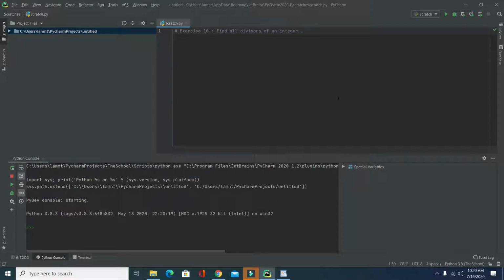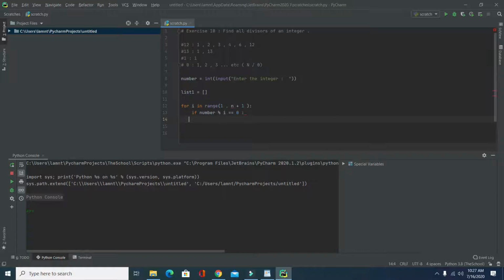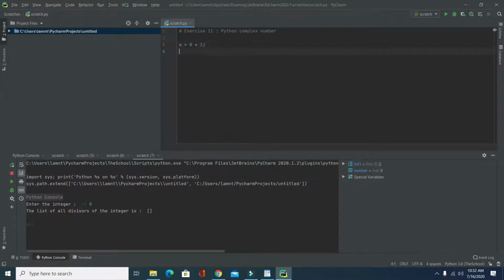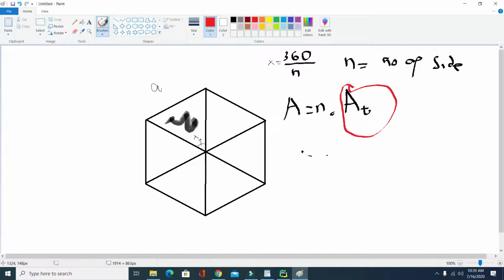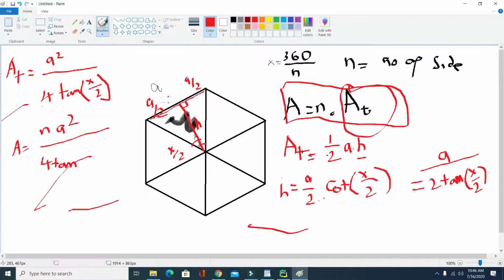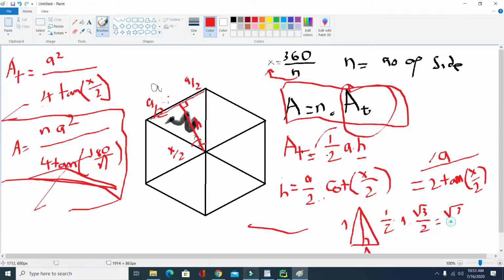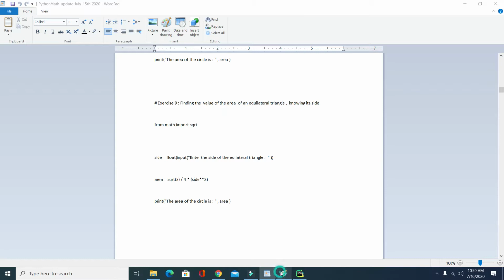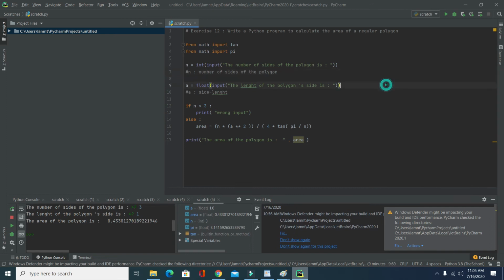Python Math - Lesson 4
In this series , we are trying to make Python tutorials via teaching some basic algorithm .